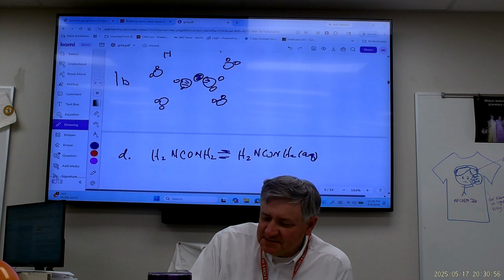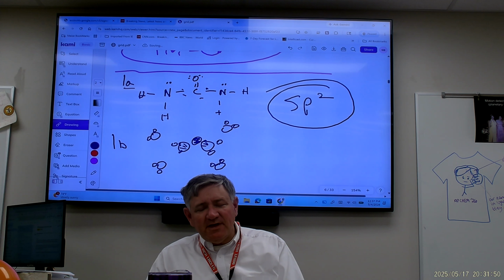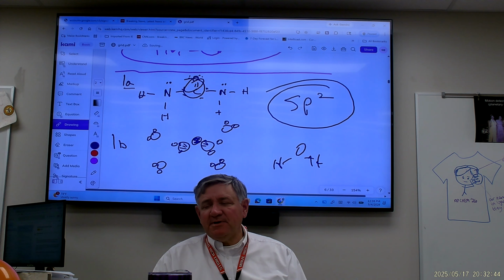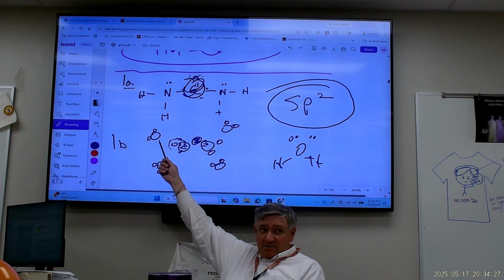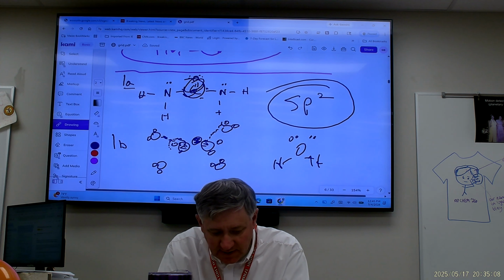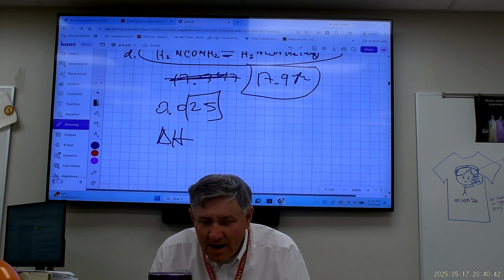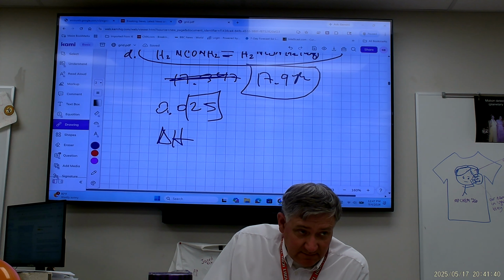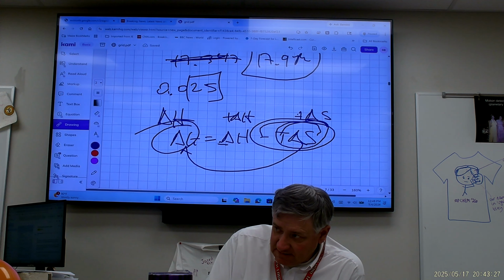AP Chem May 4 2026 Part 3